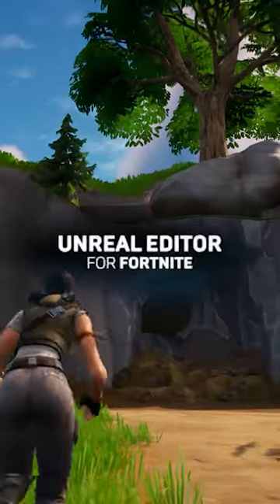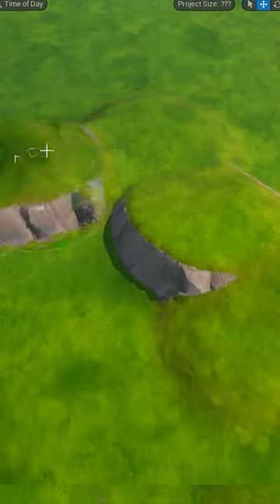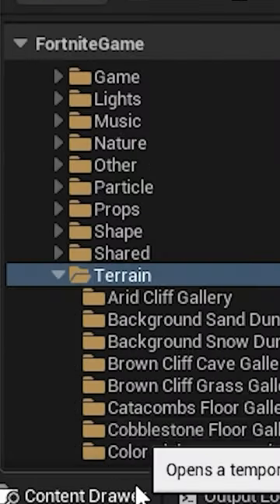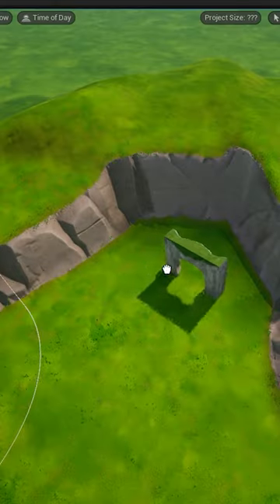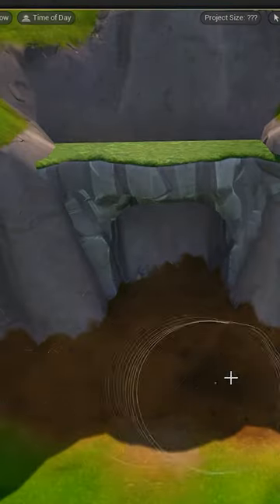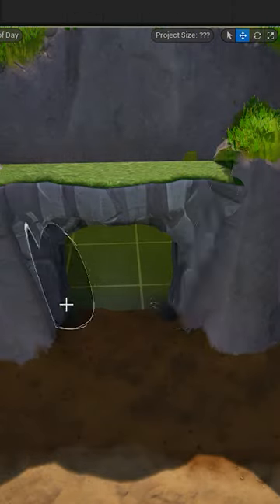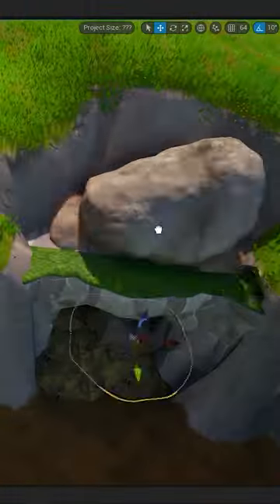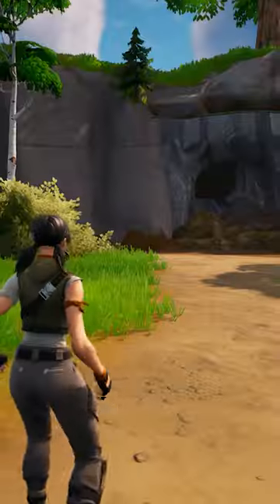How to Make Caves in UEFN/Creative 2.0